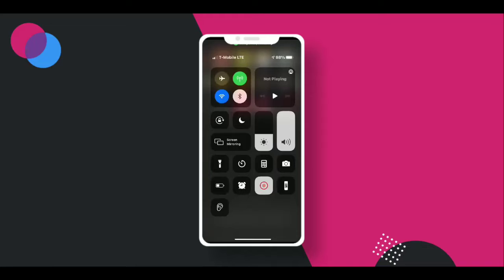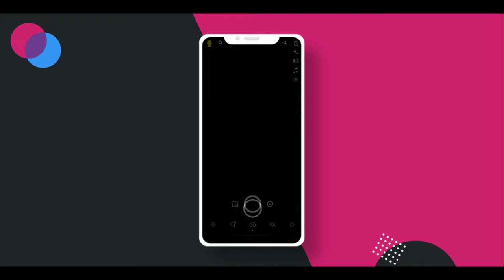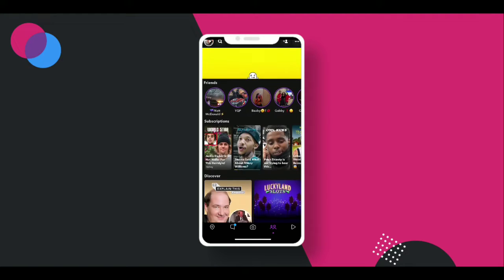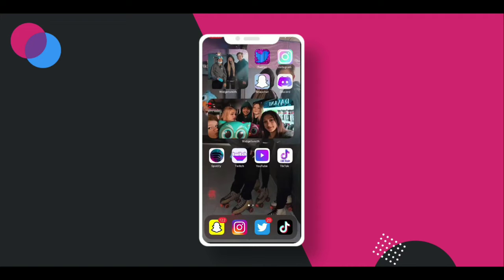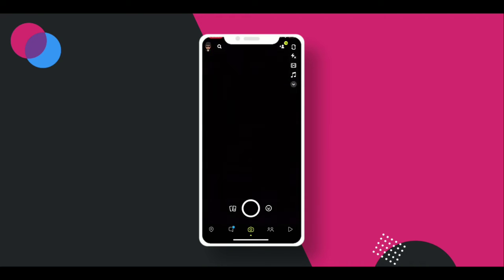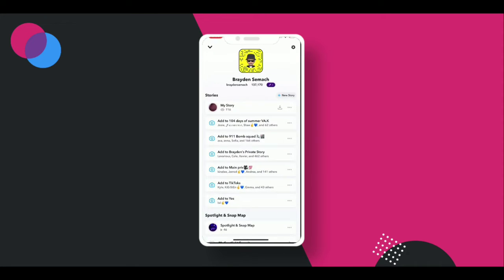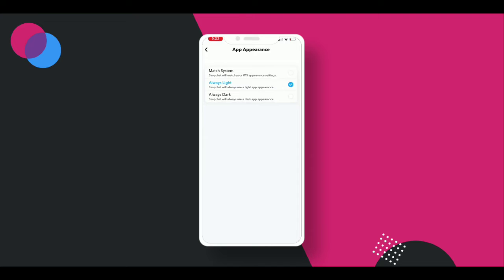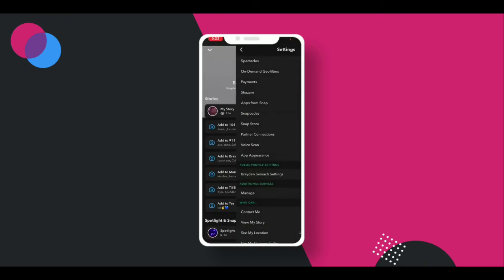How to get dark mode on snapchat in iPhone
how to get snapchat dark mode
how to make snapchat dark mode

Hey What's Up Guys I'm Back Here With Another Video So Today i'm explain that How to get dark mode on snapchat in  ios 🤔

If you like this video please give me a favor todo all of this thing please Thank You👇👇👇👇👇

1 LIKE = My Motivation❤️
1 SHARE = My Happiness❤️
1 COMMENT = My Reliever❤️
1SUBSCRIBE = My Energy❤️

Hope you Enjoy all of my video

dark mode in snapchat
dark mode in snapchat iphone
ios
iphone snapchat dark mode
 dark mode in snapchat in iphone

dark mode for snapchat
dark theme in snapchat
how to get dark mode in snapchat
 dark mode in new snapchat update snapchat
 dark mode
mode
dark
2021
ios
dark mode for ios
dark mode in ios snapchat